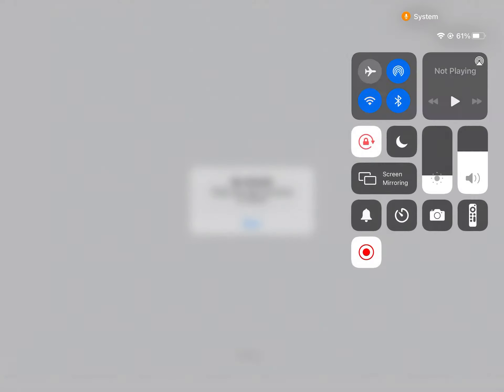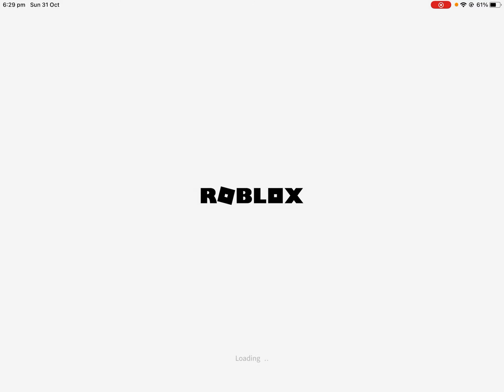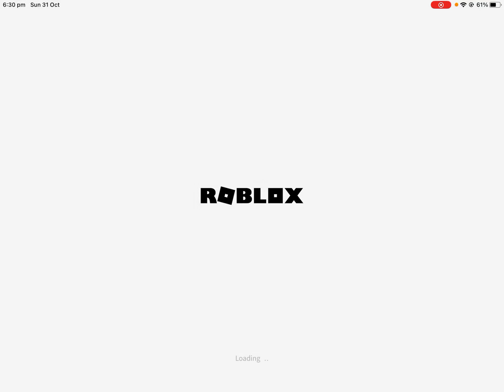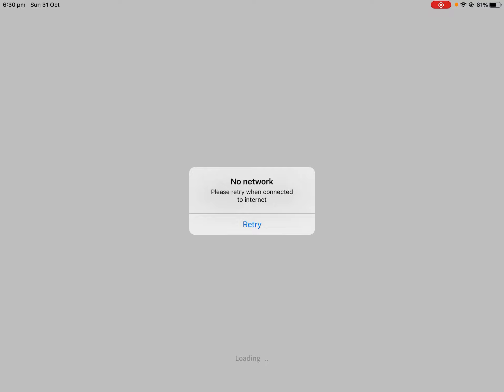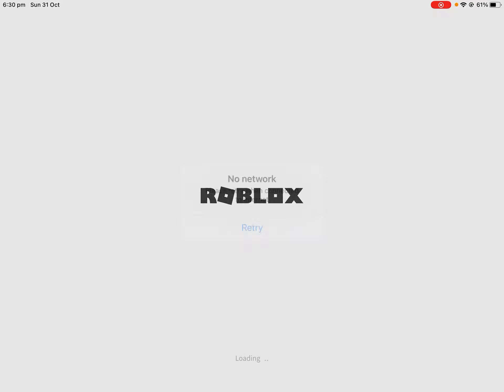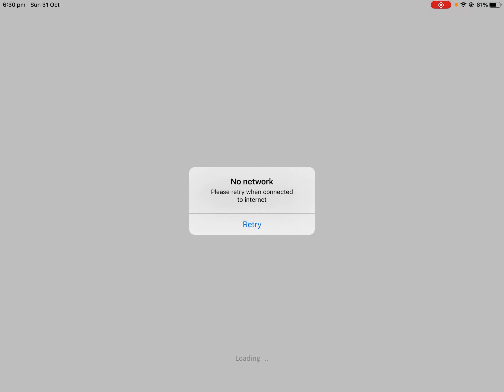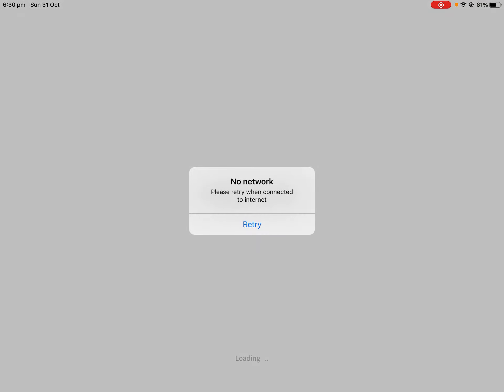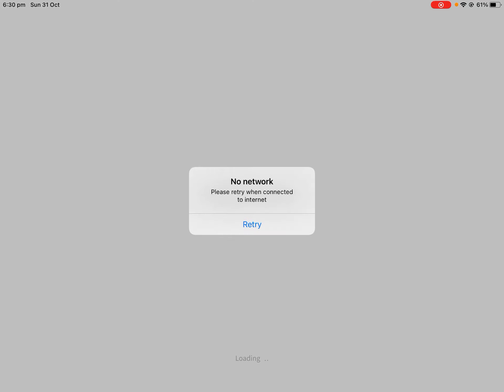ROBLOX ISN’T WORKING😨😭😢😭😢😢